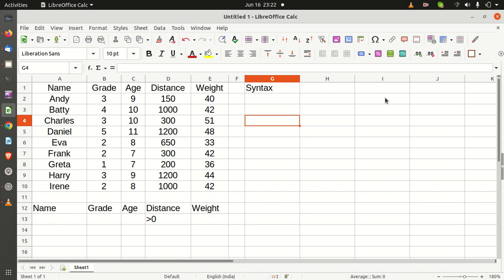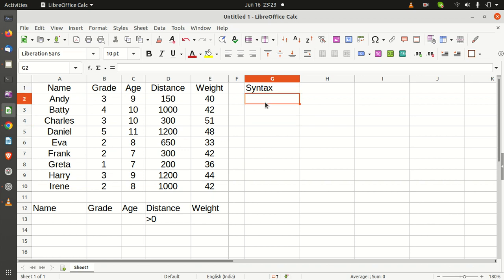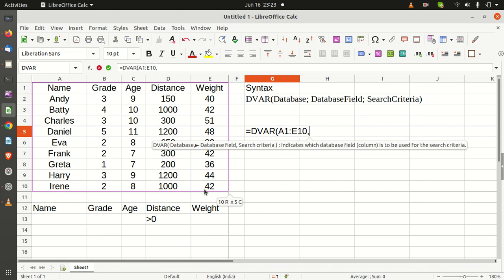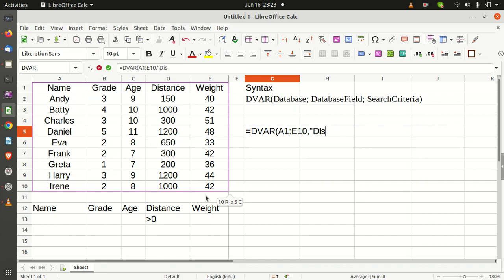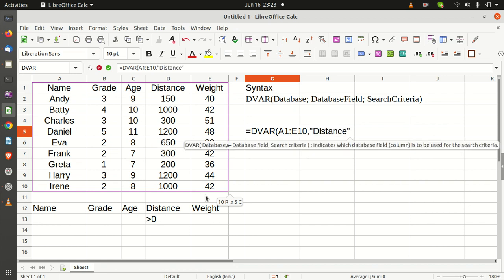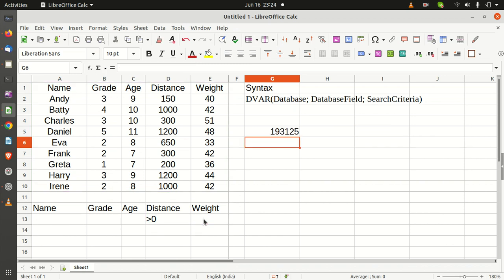55. LibreOffice Calc | libreoffice DVAR Function | Libreoffice Calc For Beginners@LokeshBagora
55. LibreOffice Calc | libreoffice DVAR Function | Libreoffice Calc For Beginners‎ @Online Learning

Published On-03/08/2022

🔴 My Bengali Tech Channel- ✅

🎯 My Bengali Vlogging Channel-👇✅

🔴 My Personal Instagram Pages

For Sponsership & Buisness Queries Contact - 👇👇 ✅✅